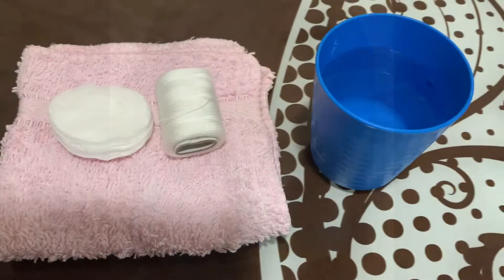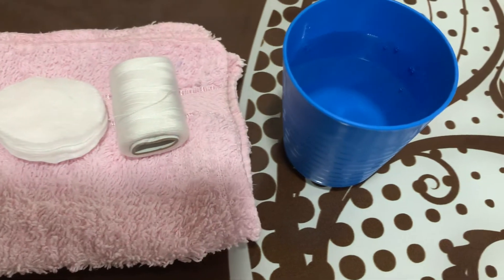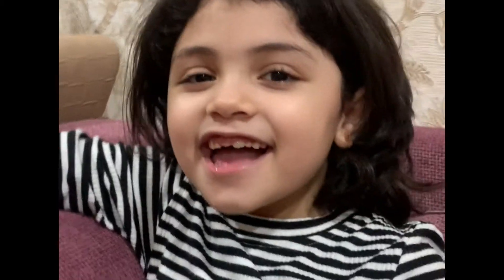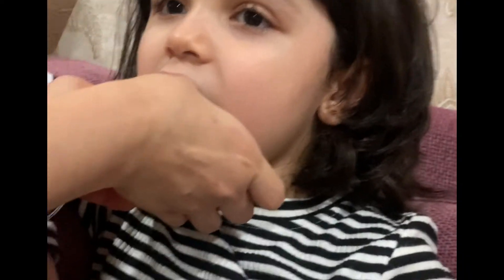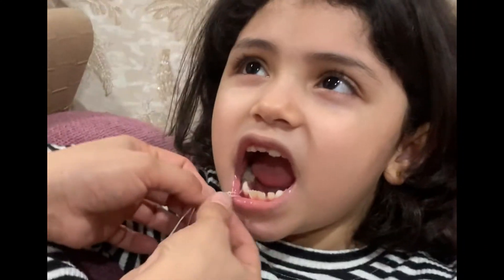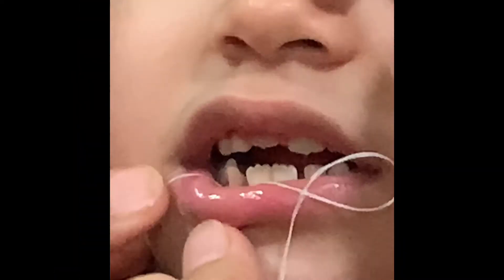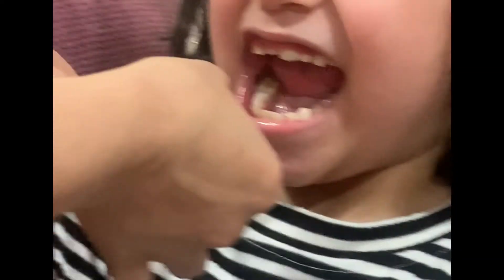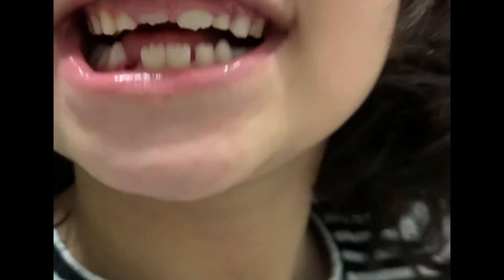How to Remove Loose Tooth at Home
Have you tried to remove your kids loose tooth?
Here are some tips for you.
*Tooth must be loose enough to remove.
*The kids willingness to do it with you. It is very important because the kids cooperation is a must.
*Prepare the things needed like cotton pads, towel, thread and water.
*Tie the thread securely so that when you pull, it will come out right away. Second tries and more might cause trauma.
*After pulling the teeth let him/ her gargle with water right away.

Reminder: Don't do it if you are scared.